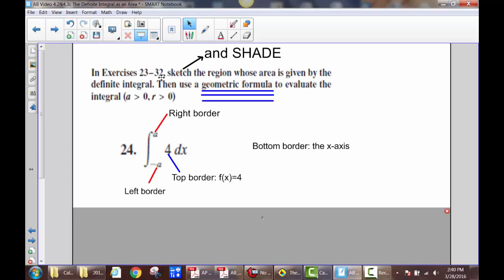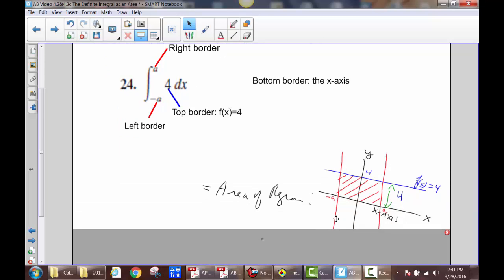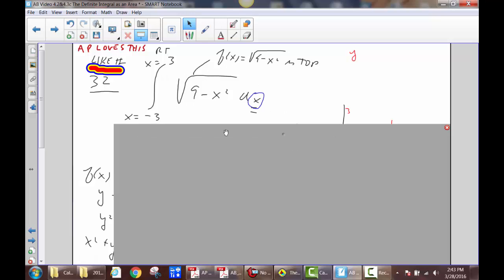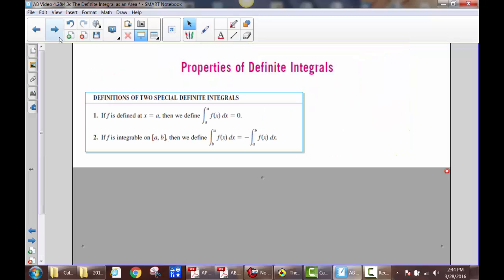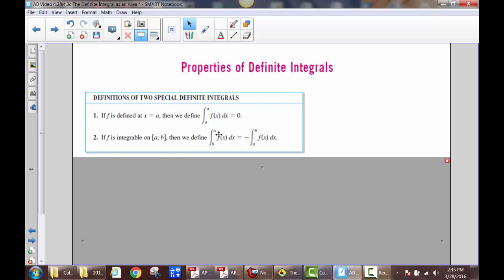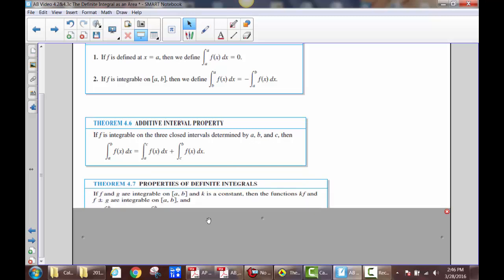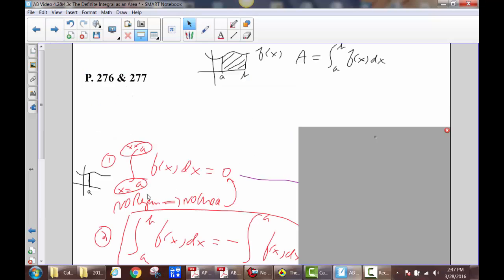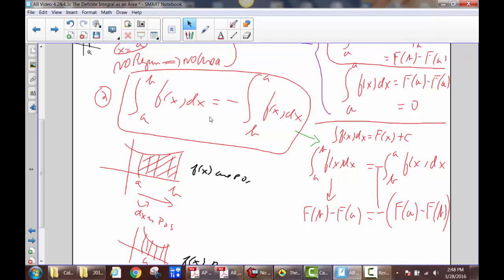Calculus: D INTEGRATION 10: More Definite Integrals & Area